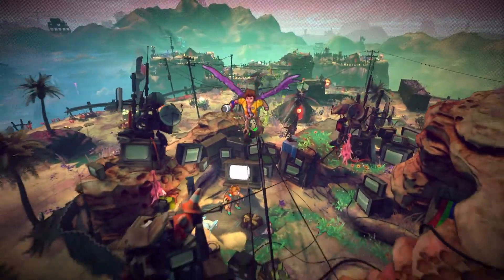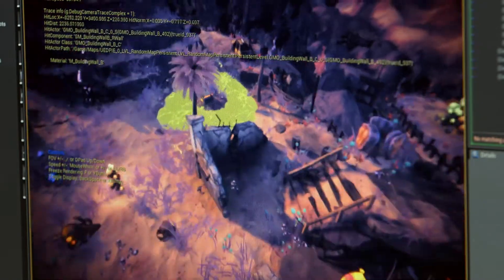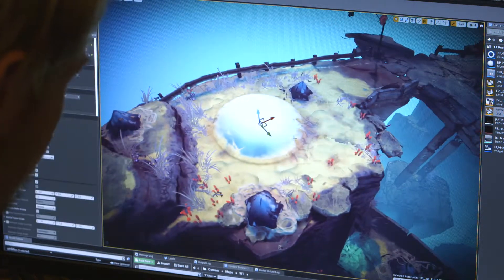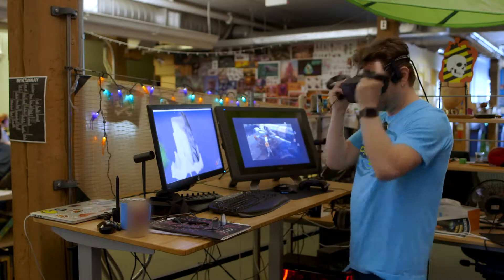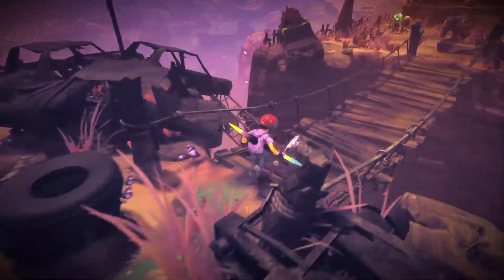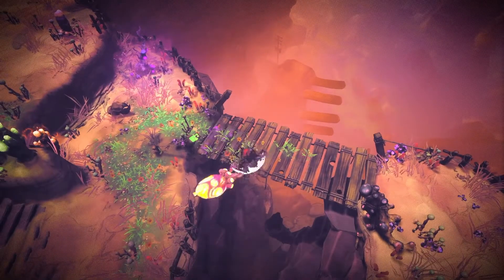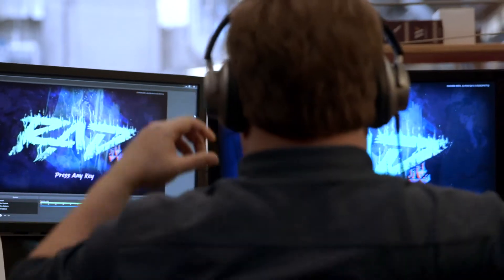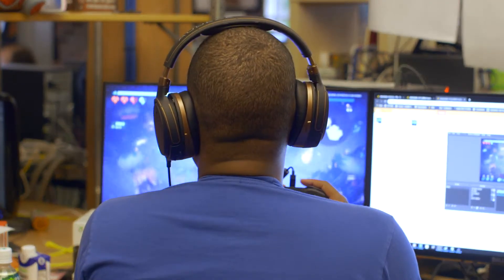Making of RAD - Part 2 - Generations